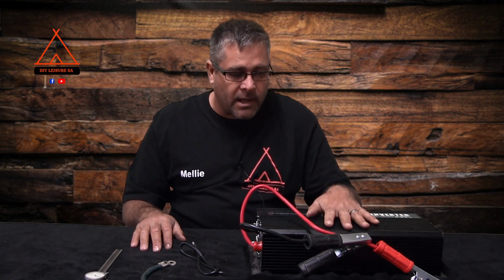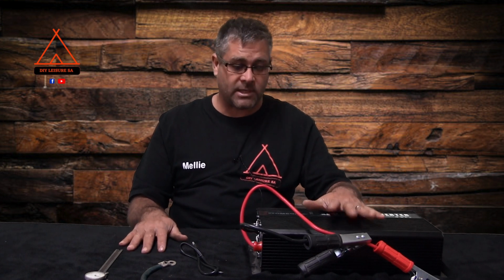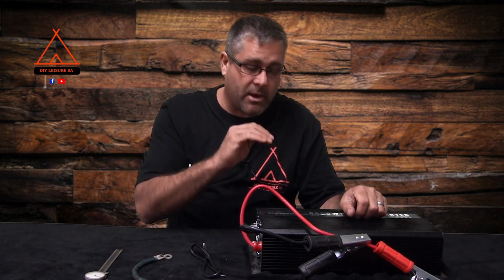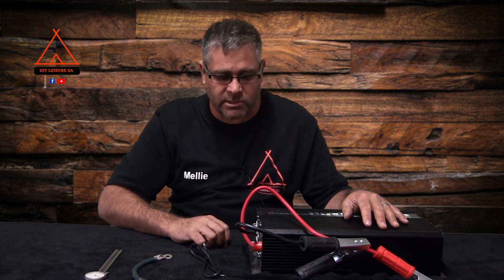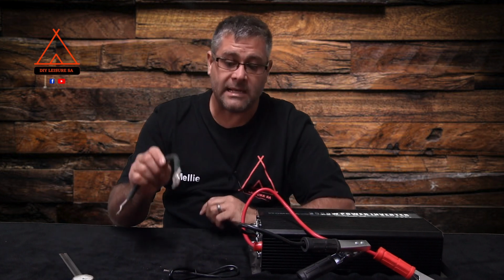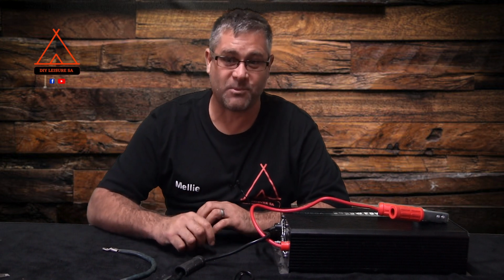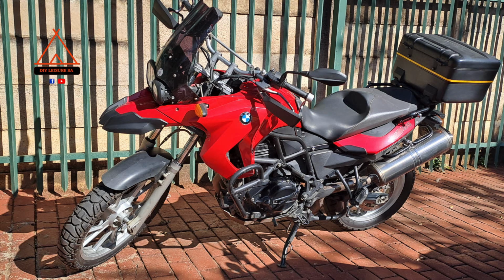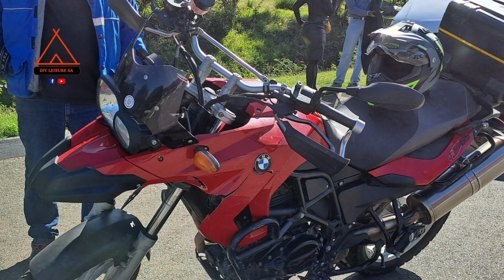Inverter Questions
There was a comment asking the thickness of the wires that I used from my batteries to my inverter. I decided it was a good idea to show you the original wires and the wires that I use.